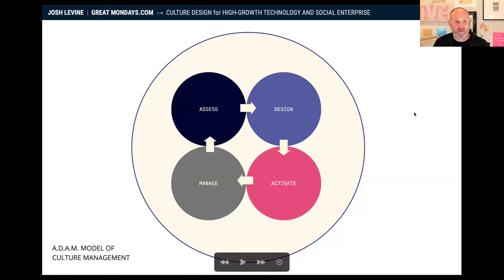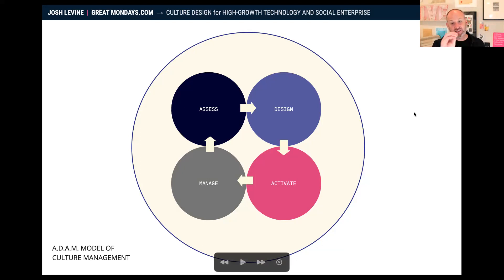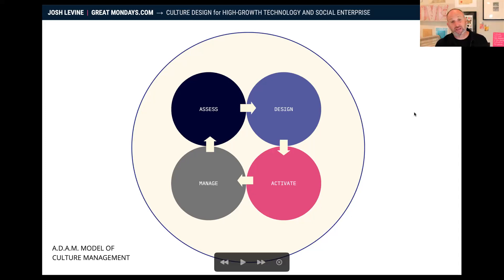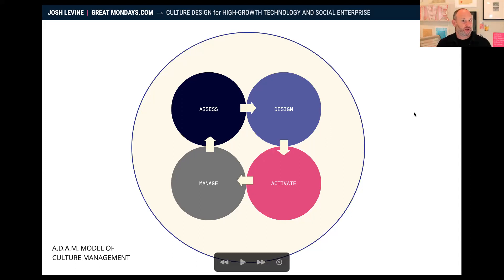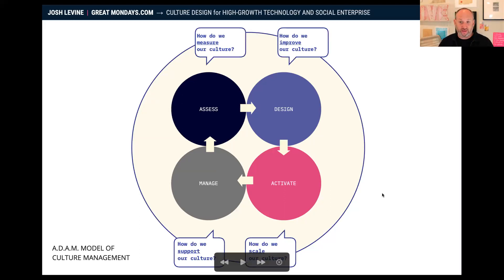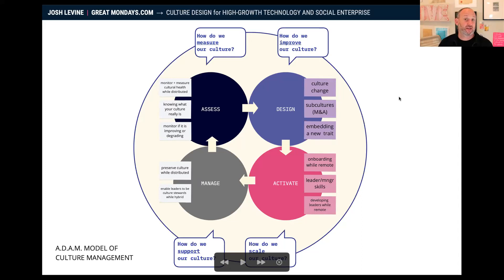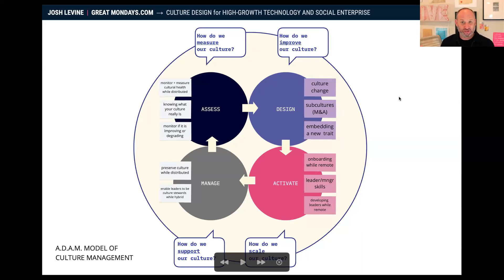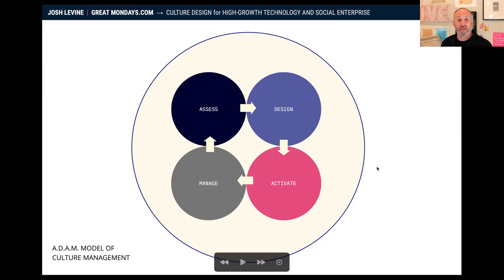A.D.A.M. Model of Culture Management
Culture isn't linear, and neither should its management. In fact, it's a cycle. The A.D.A.M. Model of Culture Management is comprised of four stages: assess, design, activate, and manage. I provide examples of what type of activity or question is appropriate at each stage. Find out more about how to design and manage company culture with me, Josh at greatmondays.com